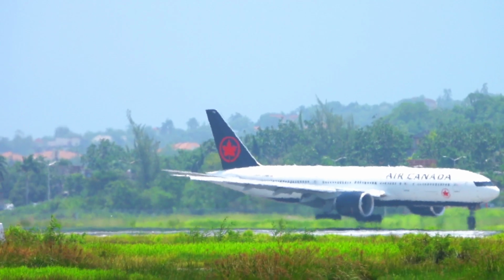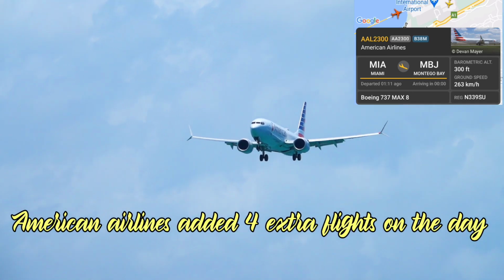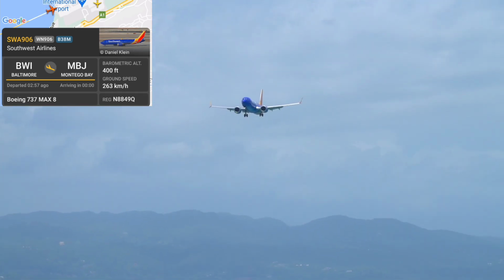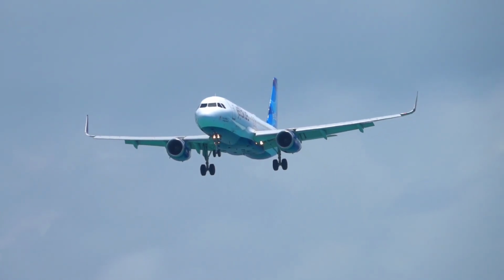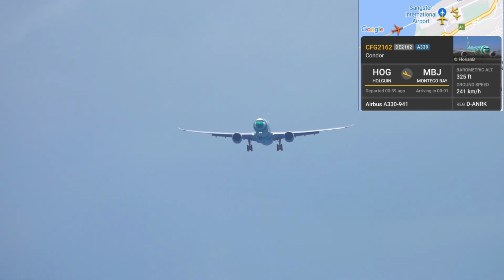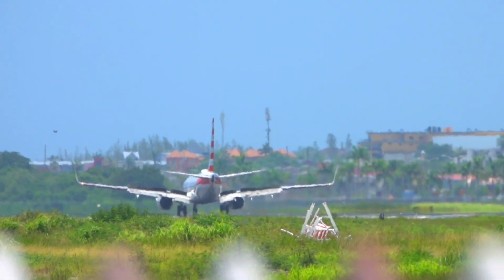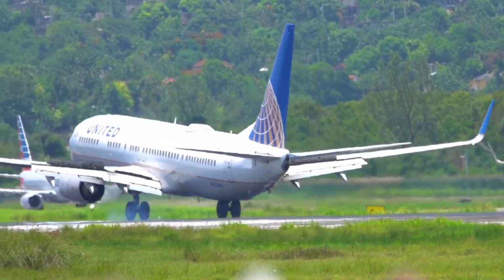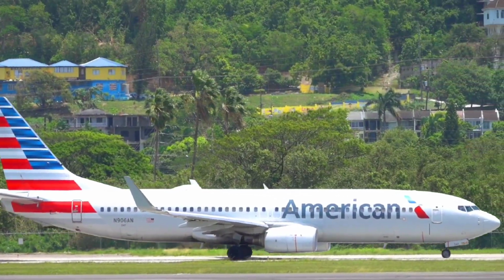Airplane Spotting Jamaica 🇯🇲 airport reopened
It's July 5th 2024 and the sangster international airport in Montego Bay Jamaica has reopened after the passage of hurricane Beryl,the airlines have been absent for two days creating a backlog of passengers who should have already left the island and those who should have already arrived, this prompted the airlines to provide more seats for the anticipated numbers of passengers, some airlines chose to use bigger airplanes for example Air Canada chose to use a 777 instead of the A320 by Rouge, some airlines chose to add more flights like American airlines added four extra flights to it's hubs in North America.
I was there to capture the days activities, let's watch it together.
Bless up